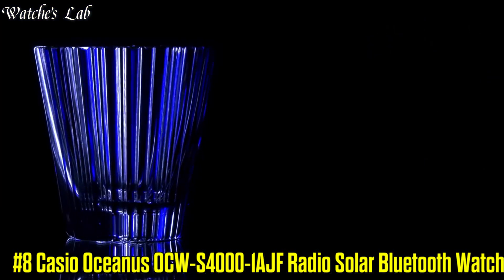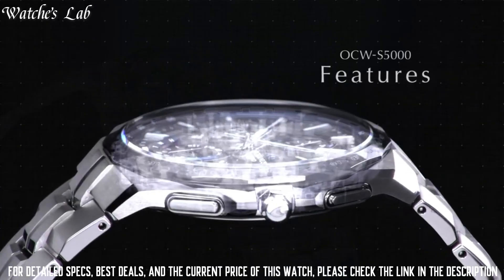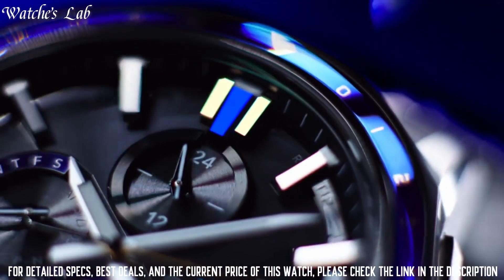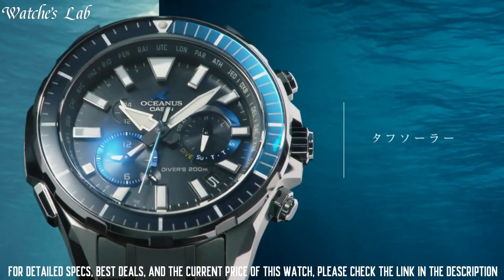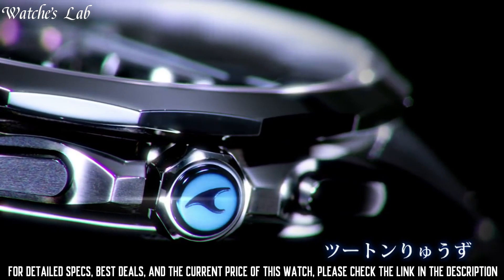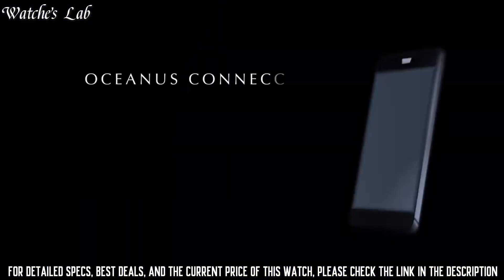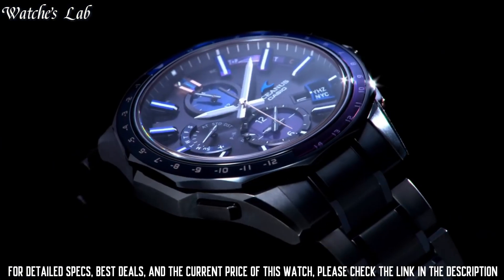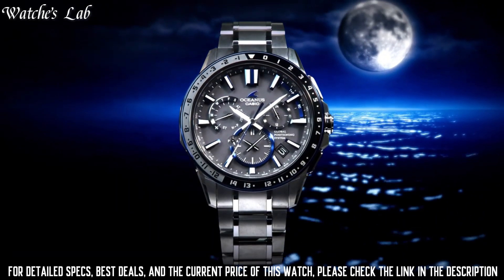Best Casio Oceanus Watches-Top 8 In 2024